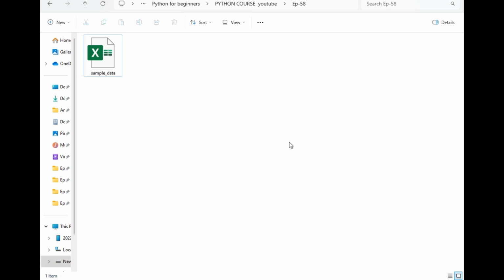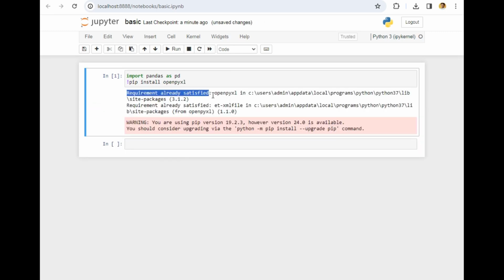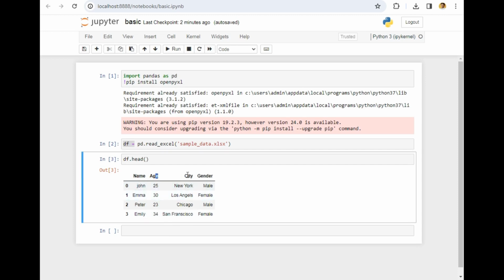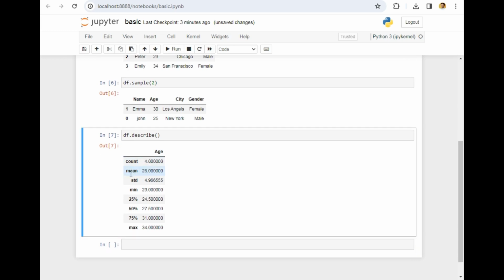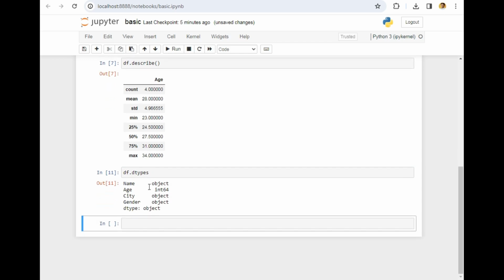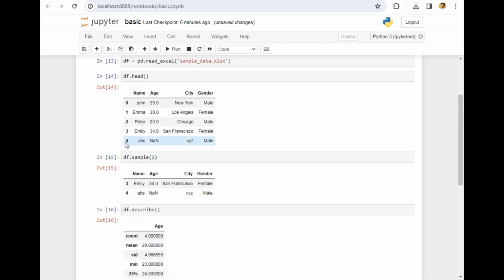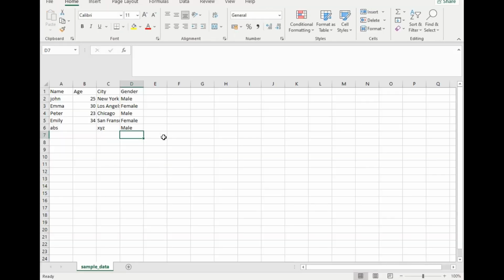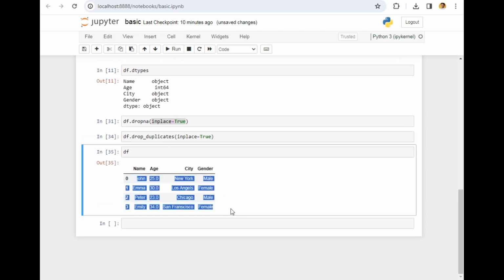Pandas Methods 🐼 || python for beginners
Hello Guys,
Welcome to Day 63 of our Python journey! 🐼 Today, we're diving deeper into the Pandas library as we explore essential DataFrame methods for data manipulation and analysis.

In this tutorial, we'll introduce you to some of the most commonly used Pandas methods, including head(), sample(), info(), describe(), dropna(), and drop_duplicates(). With practical examples and step-by-step explanations, you'll learn how to leverage these powerful methods to efficiently analyze and clean your datasets.

💡 Key Methods Covered:

head(): Display the first few rows of the DataFrame.
sample(): Randomly sample rows from the DataFrame.
info(): Provide concise summary information about the DataFrame.
describe(): Generate descriptive statistics for numerical columns.
dropna(): Remove rows or columns with missing values (NaN).
drop_duplicates(): Remove duplicate rows from the DataFrame.
Unlock the full potential of Pandas for data analysis as we demonstrate how to use these methods to gain insights into your datasets, identify data anomalies, and prepare your data for further analysis or visualization.

Whether you're a beginner or an experienced data analyst, this tutorial offers valuable tips and techniques for mastering data manipulation with Pandas. Enhance your data analysis skills and streamline your workflow with these essential Pandas methods!

Join us as we continue our journey through the world of data science and Python programming!